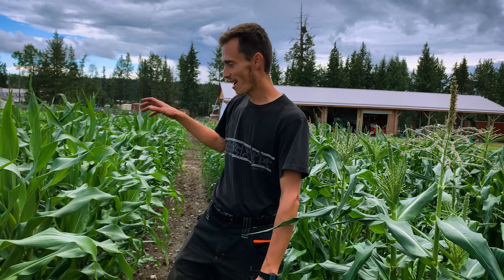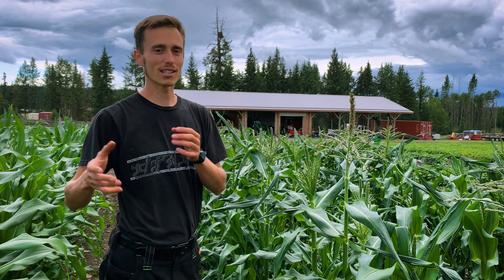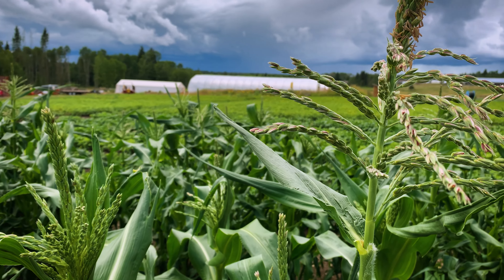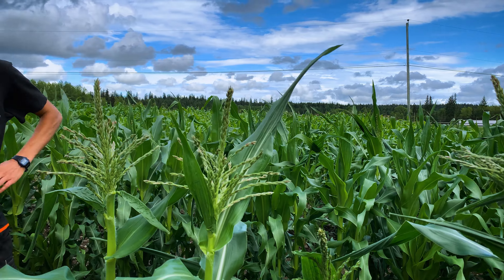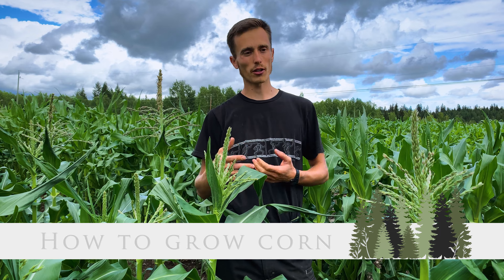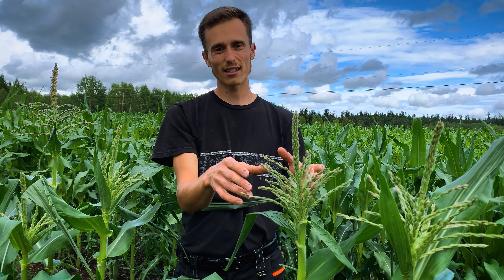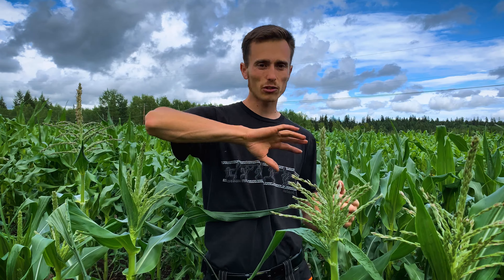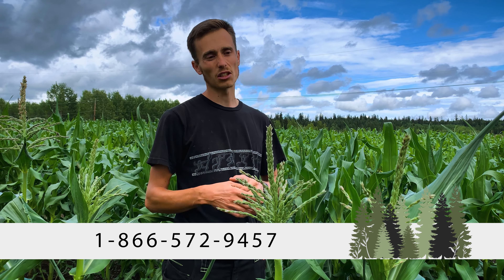Mega Harvest: Sweet Corn Cultivation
Have you ever wanted to grow corn but just didn’t know how? Learn the art of sweet corn cultivation with Timon Spuller. Discover his essential tips on planting times, pollination, temperatures, and weed-free care for healthy corn. Learn how watering affects crops and how to choose varieties. Whether you're a seasoned gardener or new to farming, Timon’s tips will enhance your corn-growing skills!

Try these tips in your own garden, and let us know how they work for you in the comments below. Happy gardening!